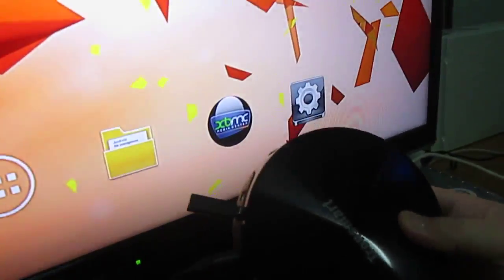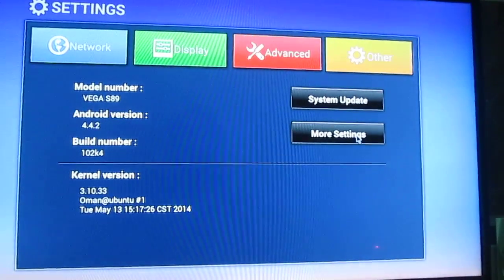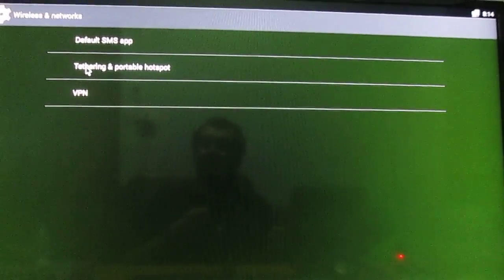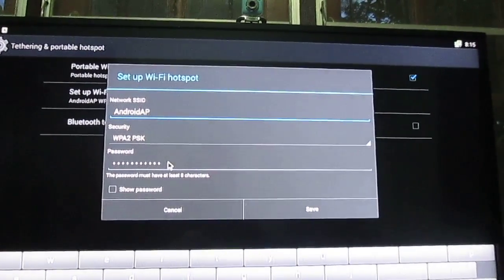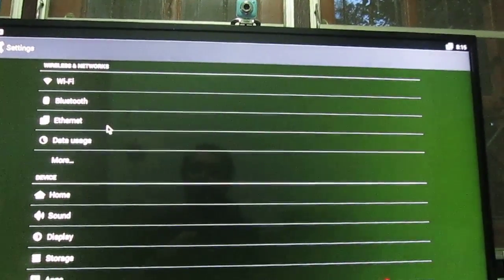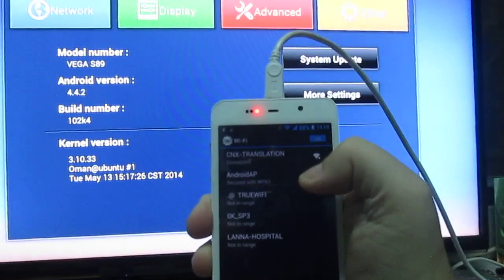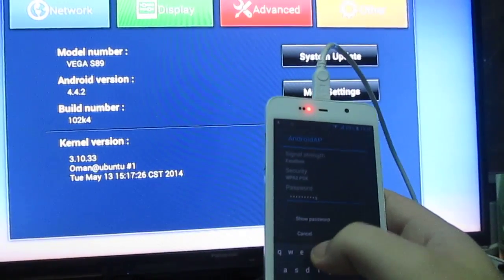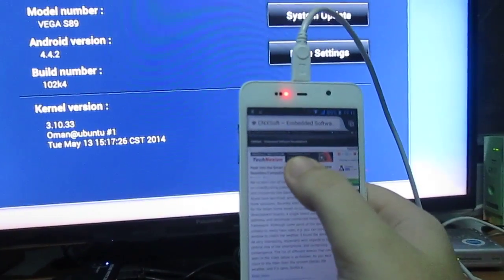How to Use Your Android TV Box as a Wi Fi Access Point / Router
Method to use Tronsmart Vegas S89 Elite Android TV Box as a Wi-Fi router thanks to Portable Hotspot function.